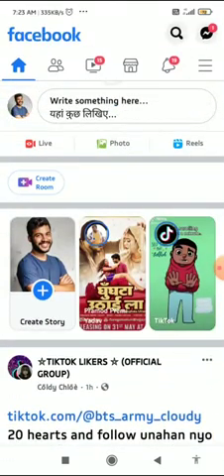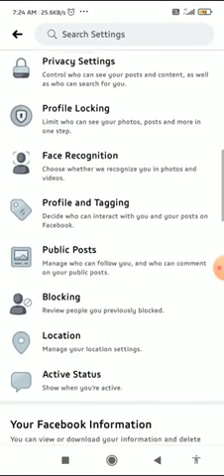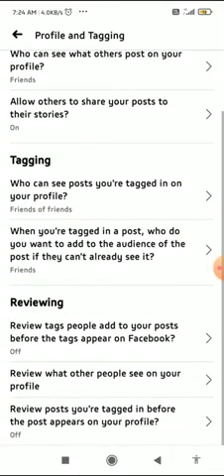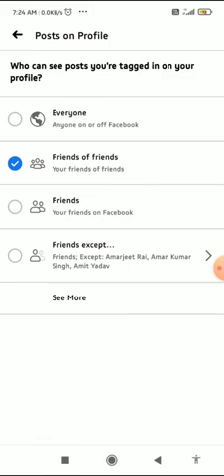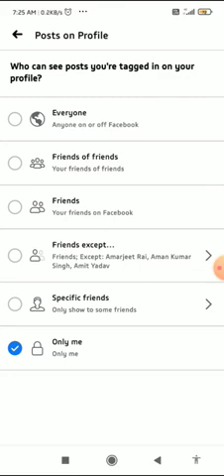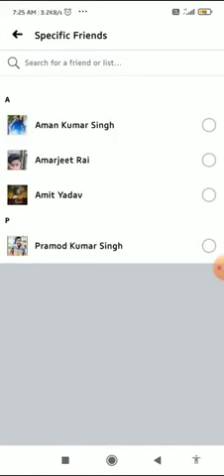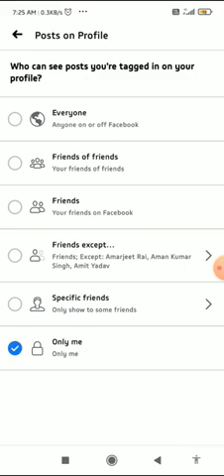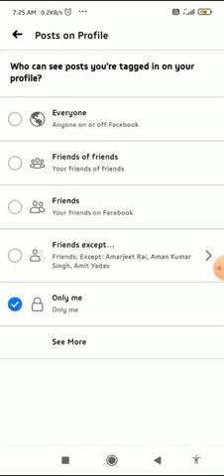How To Hide All Facebook Photos To ONLY ME SETTING (2021)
,Facebook,HideAllPhotosToOnlyMe,HideAllFacebookPhotosToOnlyMeSetting NetArtener,netartener,Netartener Noteartener,NoteArtener,noteartener,note artener